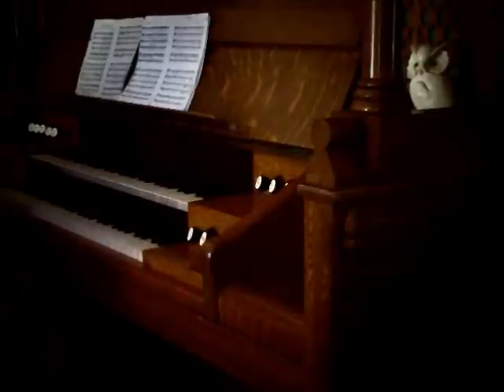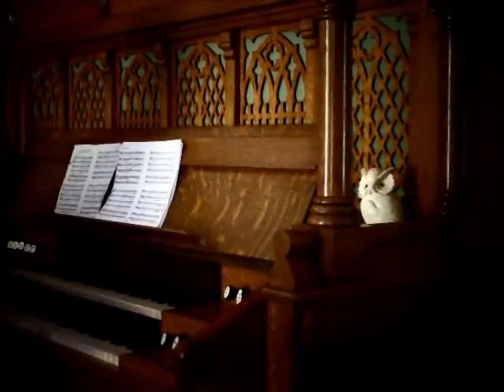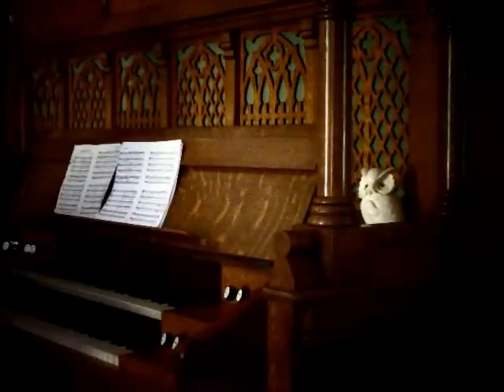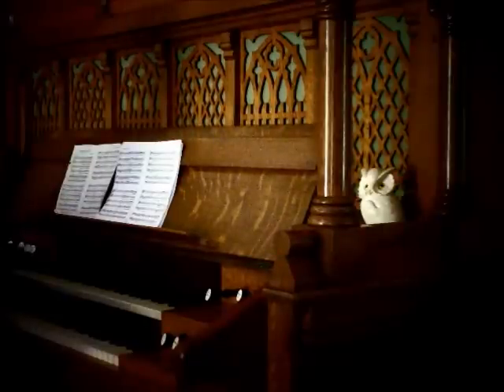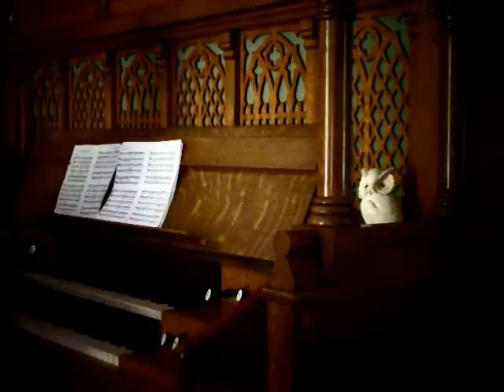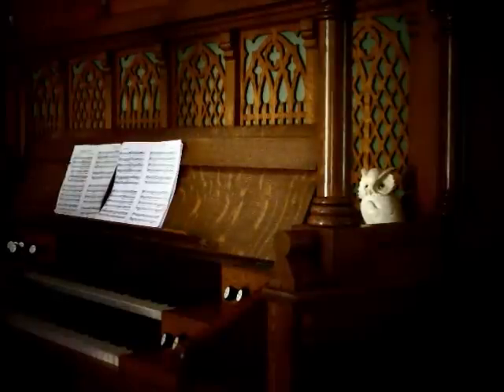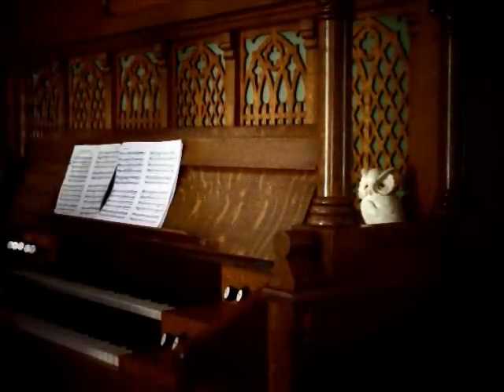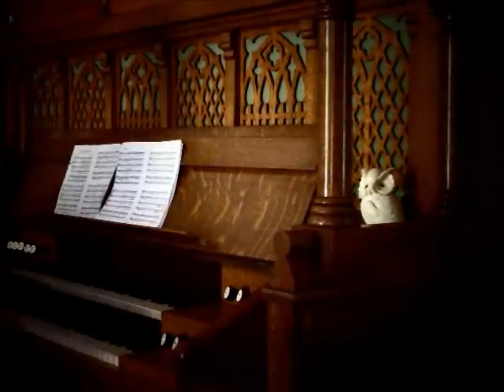1891 Mason & Risch Vocalion Reed Organ #721 Stop-by-stop Demo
I go through all the stops, singly and in combination. But I don't pull them all out, because that would be inappropriate.
It distorts a little at around 8:25 but that's because the mic is in the same room w/organ.